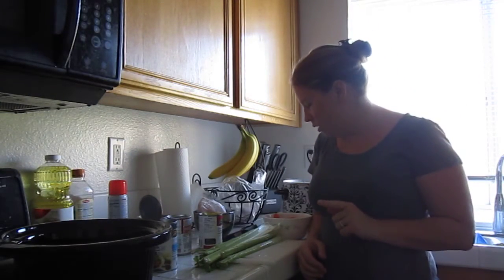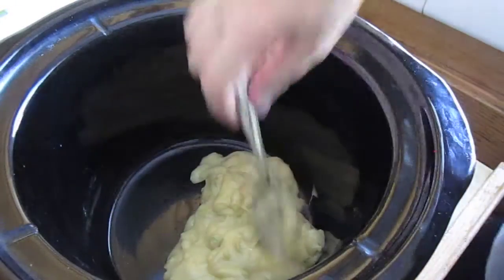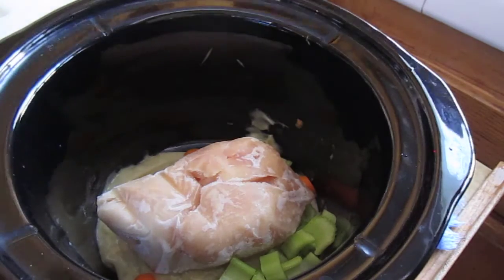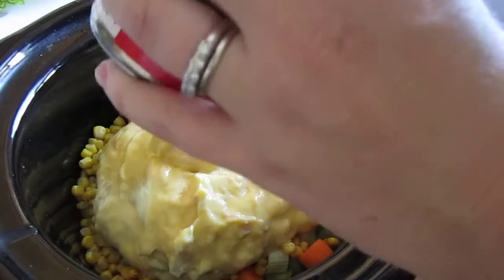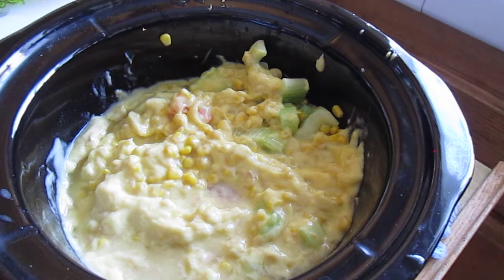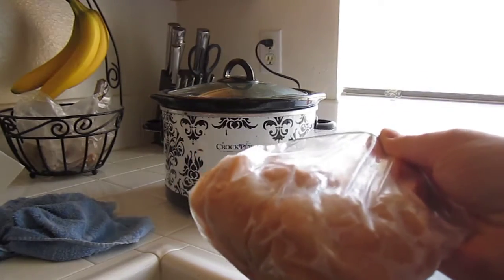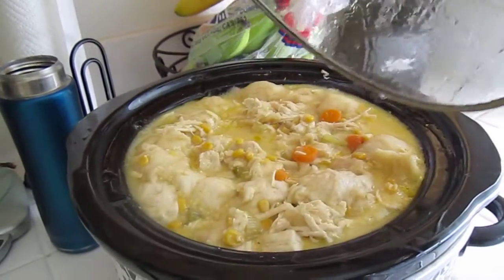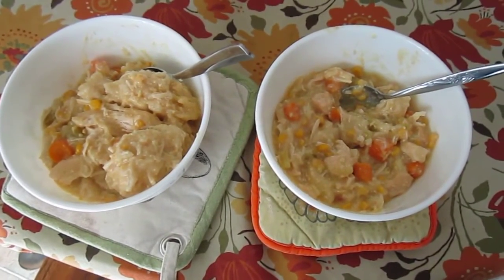Clever Cutter chicken and dumplings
Here is a link if you want to check out the Clever Cutter

I got the Clever Cutter for my birthday, so I thought I would do a review video along with a recipe video of my crock pot chicken and dumplings.  I hope you enjoy it!